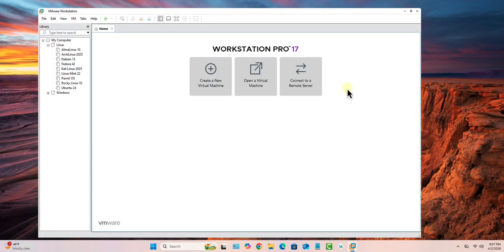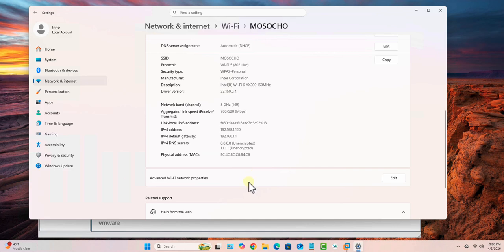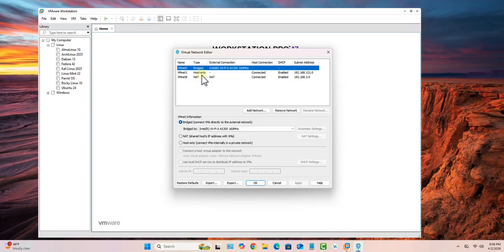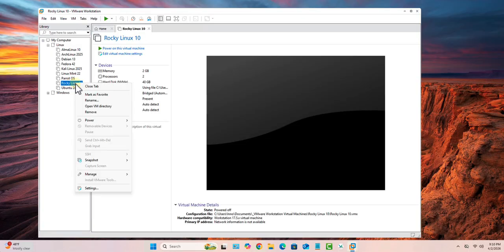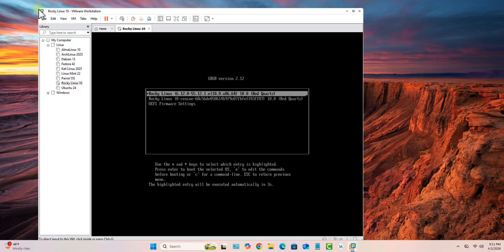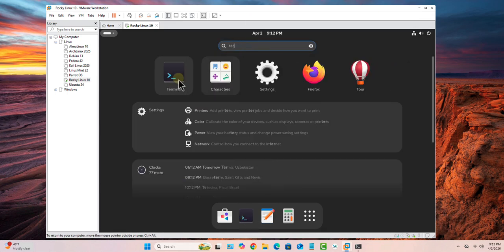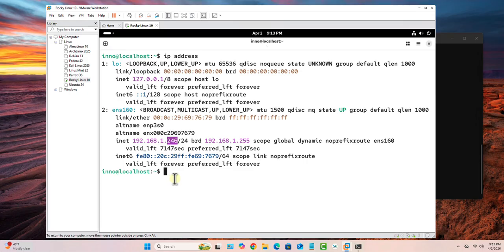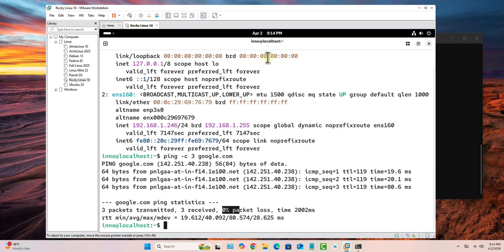How to Connect Rocky Linux to WiFi in VMware Workstation (Step-by-Step Guide)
Struggling to get internet access on your Rocky Linux virtual machine? In this step-by-step tutorial, I’ll show you exactly how to connect Rocky Linux to WiFi while running it in VMware Workstation.

You’ll learn how VMware networking works, how to configure NAT and bridged connections, and how to troubleshoot common issues when your VM won’t connect to the internet. Whether you’re a beginner or just need a quick fix, this guide will get you online fast.

* How VMware handles network connections
* NAT vs Bridged mode explained
* Configuring network settings in VMware Workstation
* Verifying internet connectivity in Rocky Linux

If you found this video helpful:
1. **Like this video** - helps others find this solution!
3. **Share**